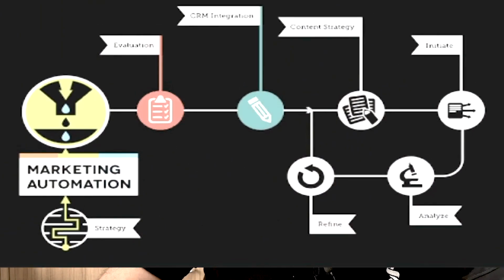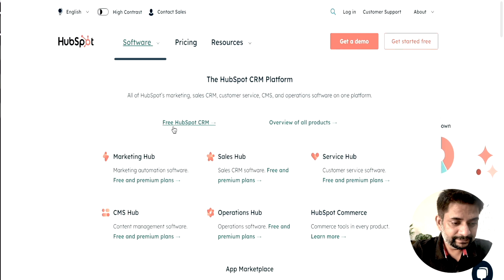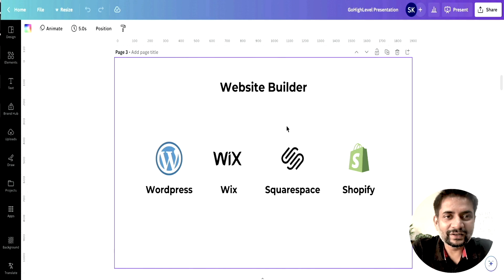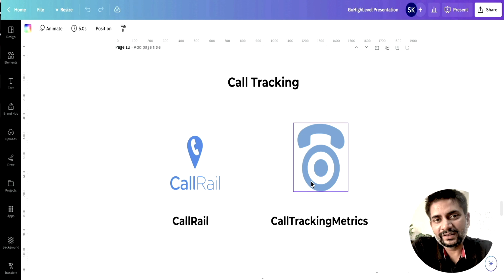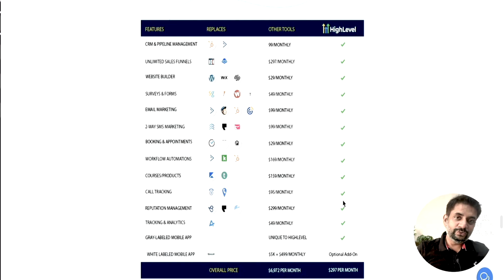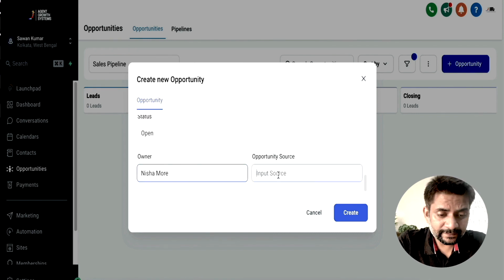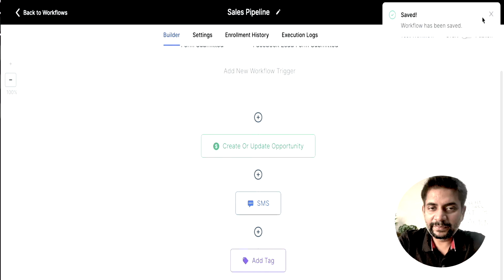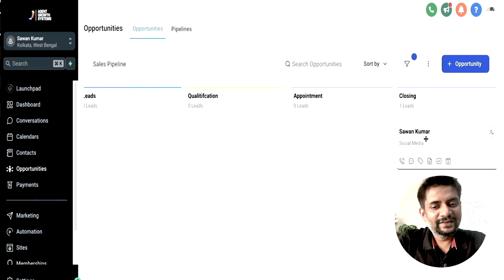Marketing Automation with the power of AI